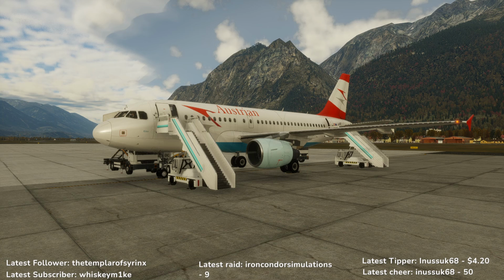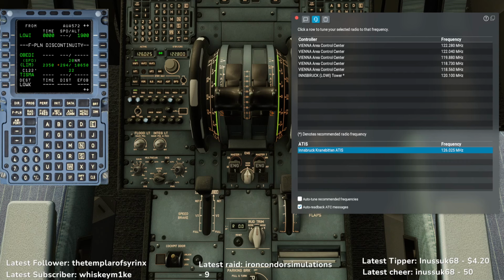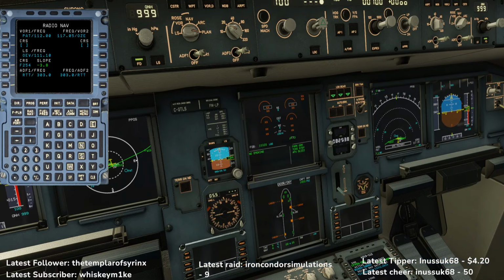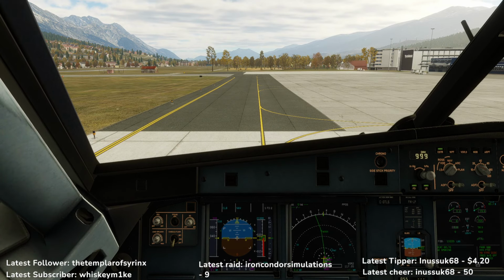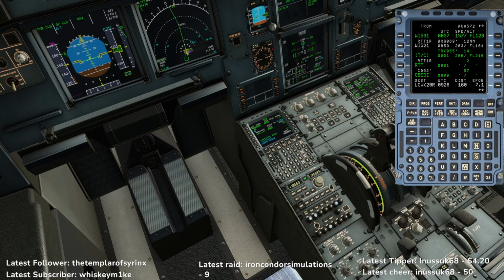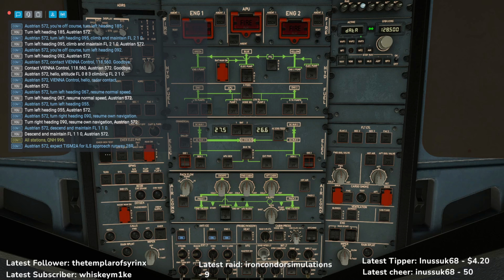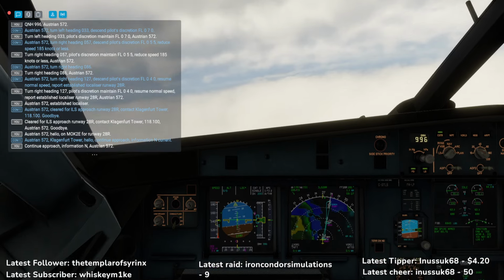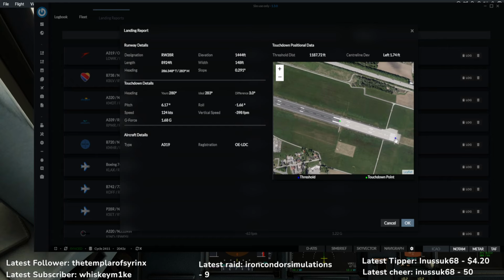|XP12.1.3| XP12 ATC| LOWI Innsbruck, Austria to LOWK Klagenfurt, Austria| ToLiss A319|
X-Plane 12.1.3-b1
LOWI Innsbruck [Kranebitten] Airport, Innsbruck, Austria to LOWK Klagenfurt Airport, Klagenfurt am Wörthersee, Austria
Flying the ToLiss A319-112.

ROUTE:
LOWI/08 N0396F210 OBED3J OBEDI DCT TISMA TISM2A LOWK/28R

Verse Of The Day:
“If you keep my commandments, you will abide in my love, just as I have kept my Father's commandments and abide in his love.” —John 15:10

Video Run-time:
2hr 02min

Flight Simulator:
X-Plane 12.1.3-b1

Aircraft:
ToLiss A319 CFM/IAE can be found here:
Current Version: A319V1.9.2

Scenery and Airports:
X-Plane 12 Default

Virtual Airline flown with:
Millennium Aviation Company

Flown On:
VATSIM

✈️ If you would like to be a part of the Live Stream, all of the flights are flown LIVE on TWITCH:

✈️ If you would like to support me and/or the channel directly, do so hereat this link:

MY COMPUTER SPEC'S
X-Force Computer
Processor: Intel 8-Core i7-10700K at up to 5.1GHz
RAM: 32GB DDR4-3600
Video Card Options: Nvidia RTX 2080 Super
Primary Storage: 1TB SSD
Secondary Storage: 1TB SSD
Operating System: Windows 10 Pro

Flight Simulator: X-Plane v11.5 and 12
Flight Controls: Saitek/ Logitech X52Pro
Headset: Steel series Arctis5
Streaming Software: OBS Studio

Song: Flying

Song: Ascent

Song: Grand Finale

Other Music you may hear are from:
e-soundtrax, Goodbye Gravity, Big Giant Circles, Drumurboy, Utho Riley, Miracle of Sound, Jim Yosef, and Elektonomia.